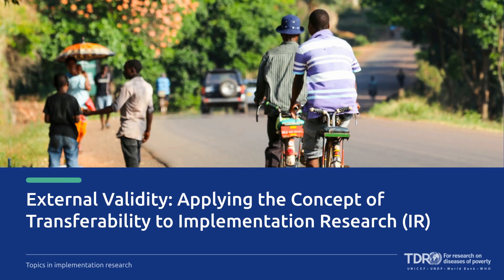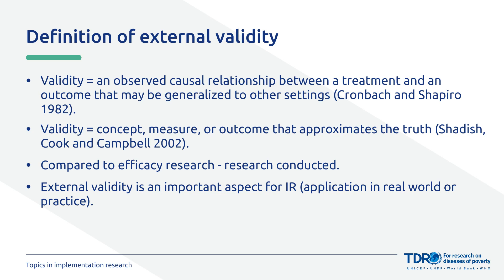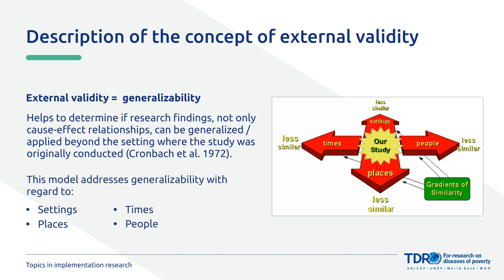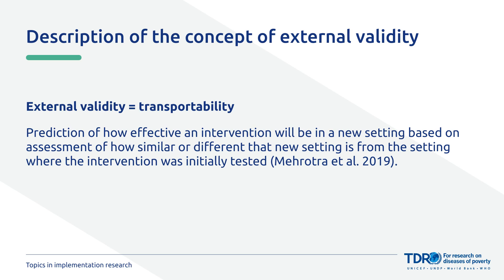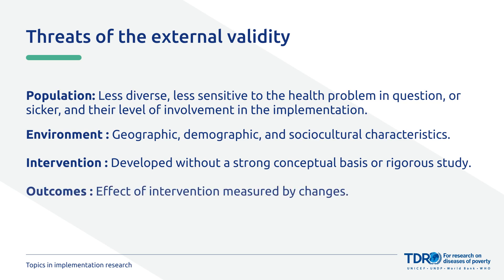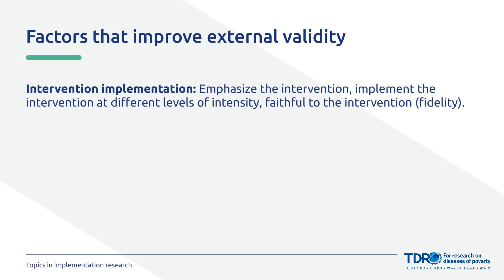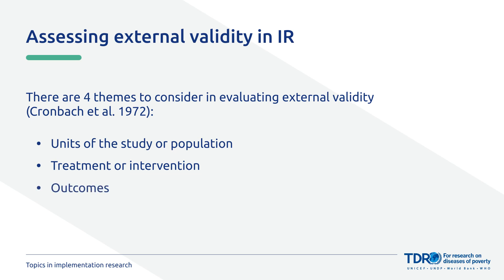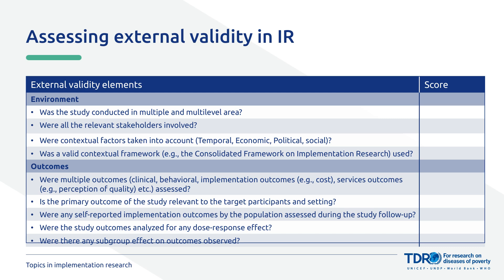Chapter 7 External Validity